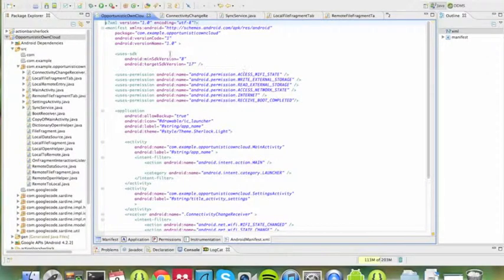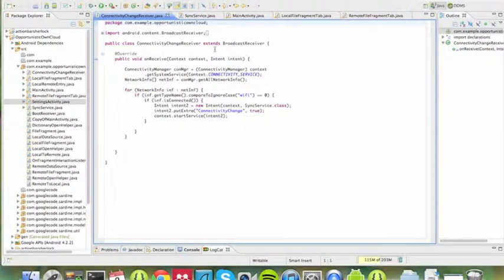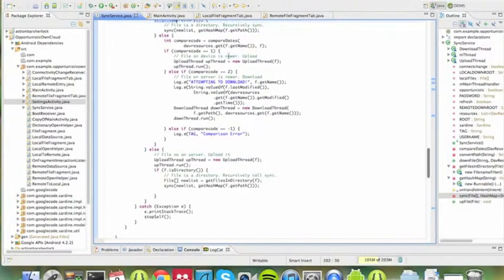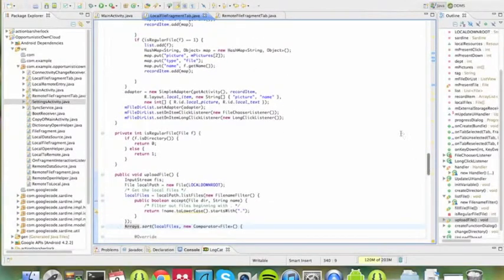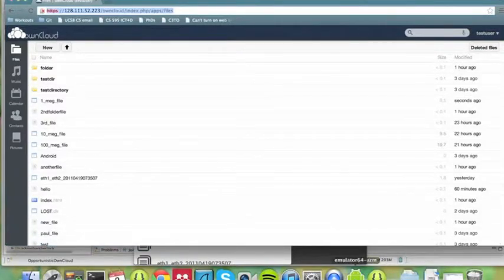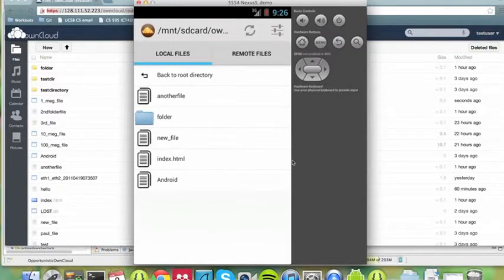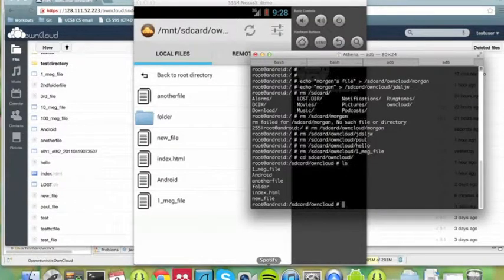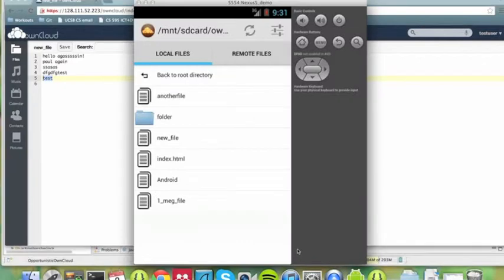OpportunisticOwnCloud demo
Demonstration of OpportunisticOwnCloud, an Android app developed for CS263.